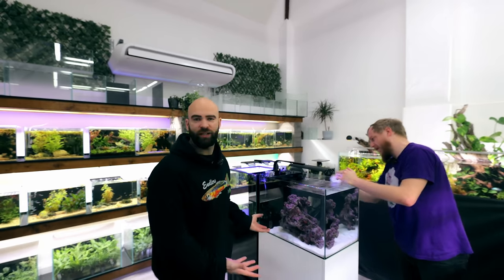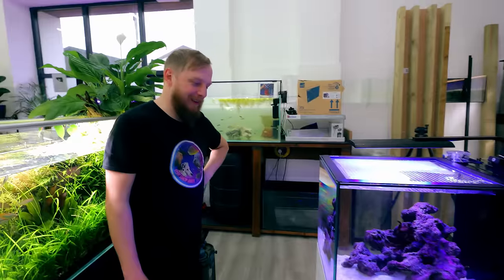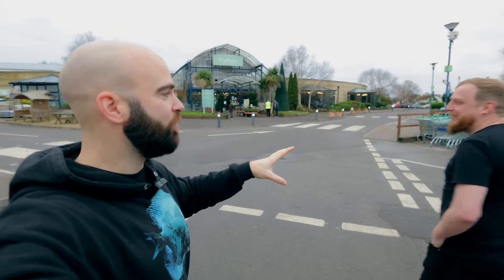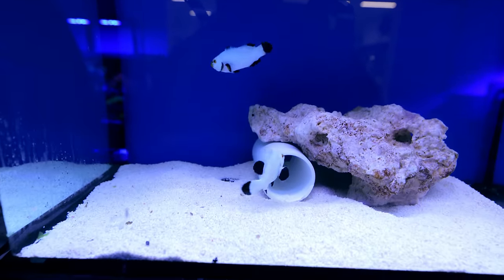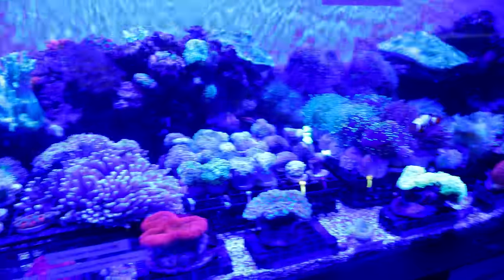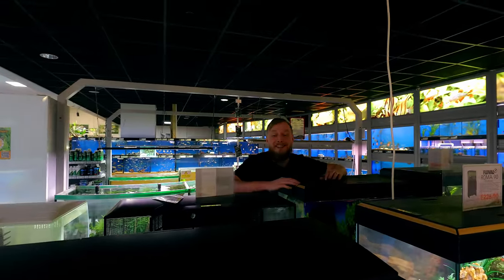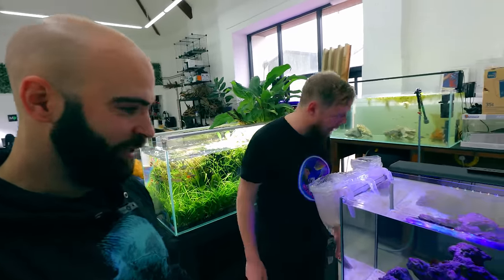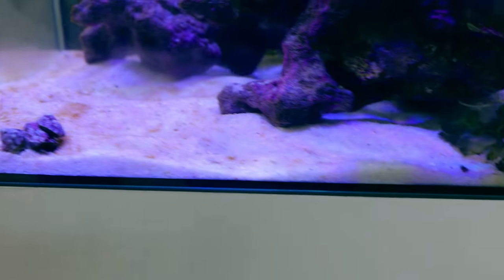We Got Corals, Crabs, Snails...and Pufferfish? (ROCKPOOL EP2)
It's finally time for an update on the saltwater tank. Lot's of you have been asking but we cannot rush this. as much as I'd like to 😂 We went to Maidenhead Aquatics, Cadbury.